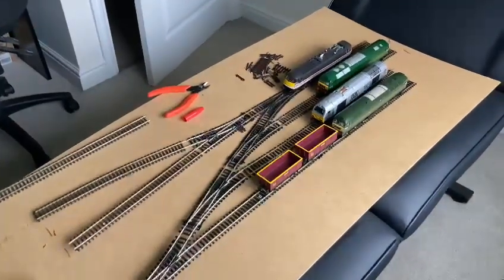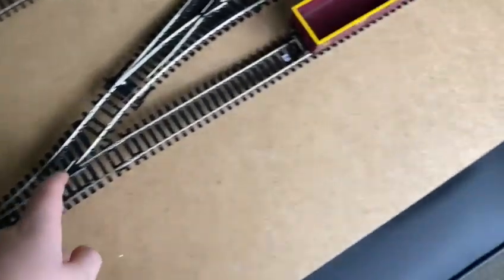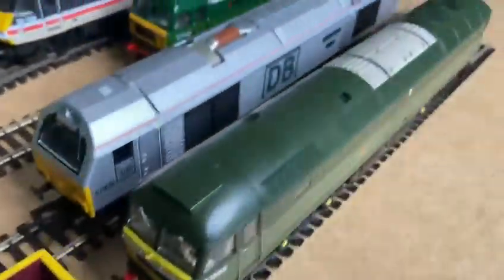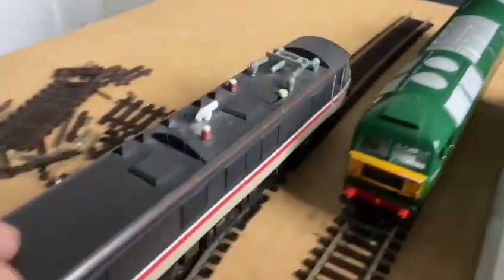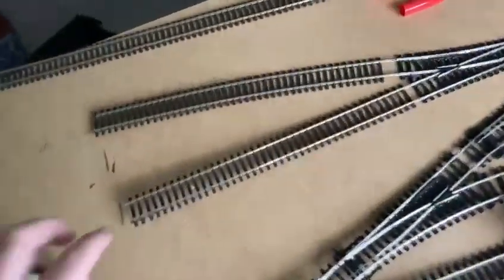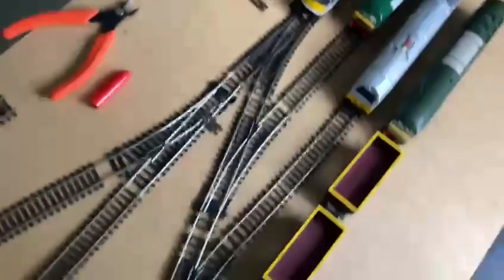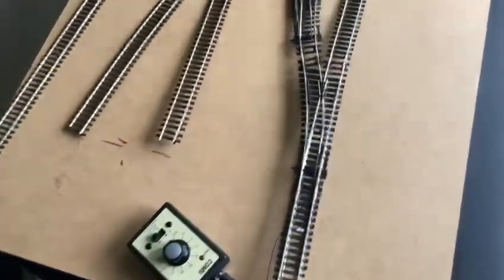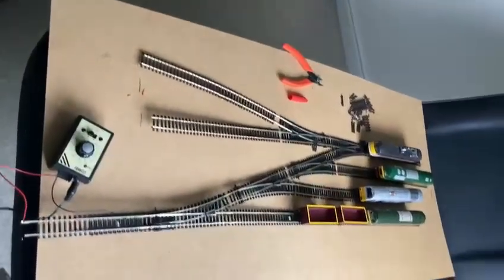Building a heritage TMD episode 1 season 1